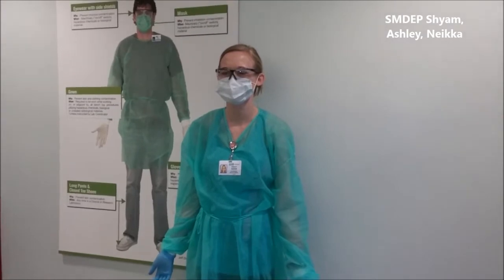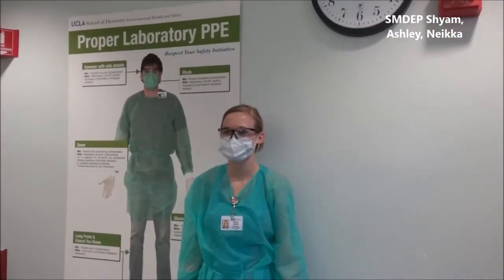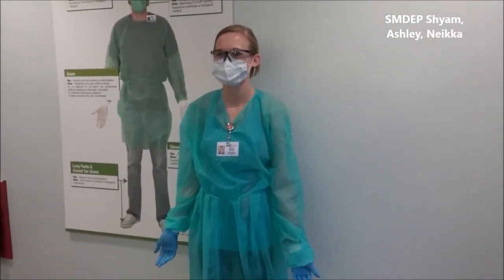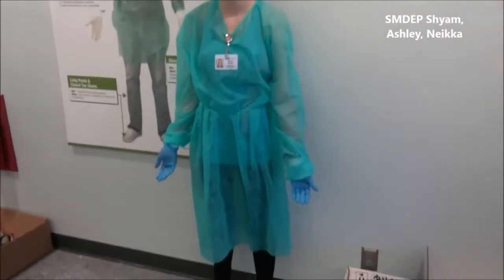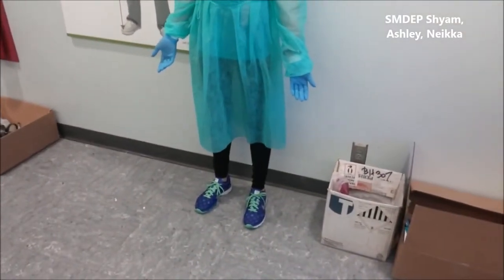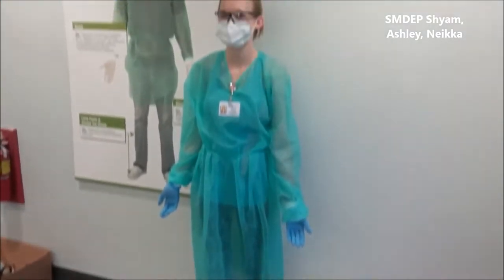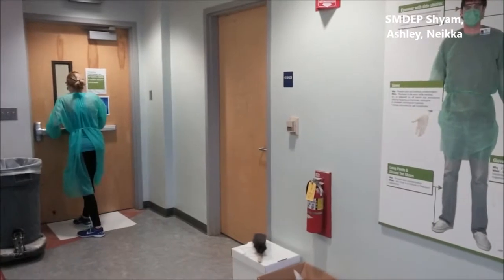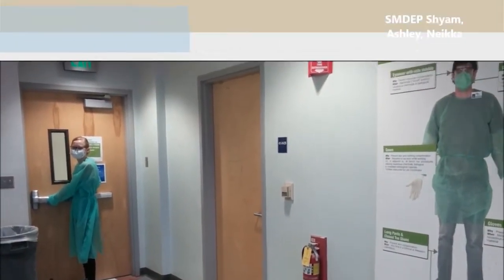Lab basics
SMDEP 7/11/2014

A brief intro to PPE and proper disposal in the UCLA Preclinical Lab